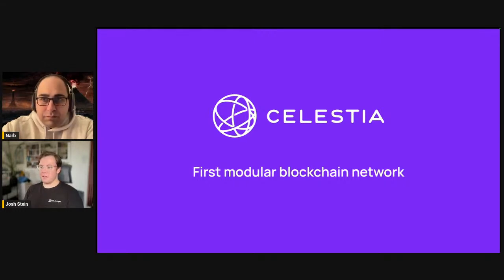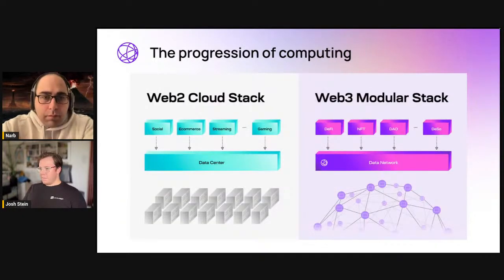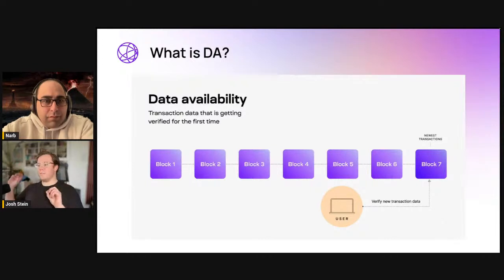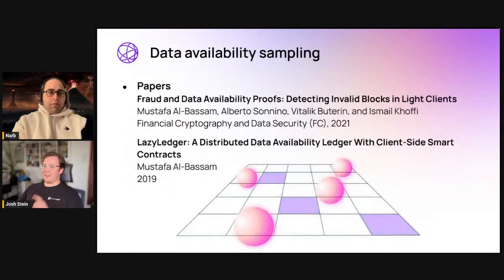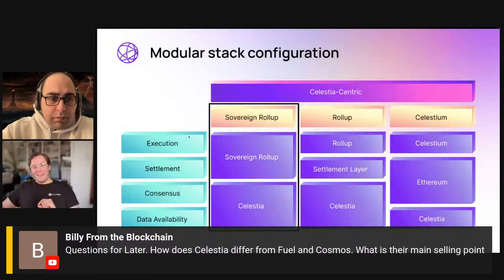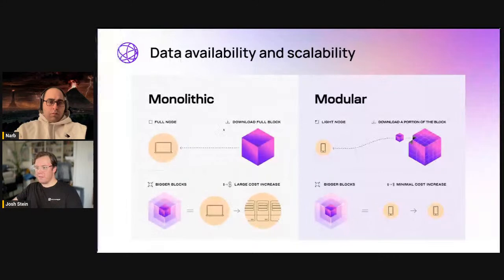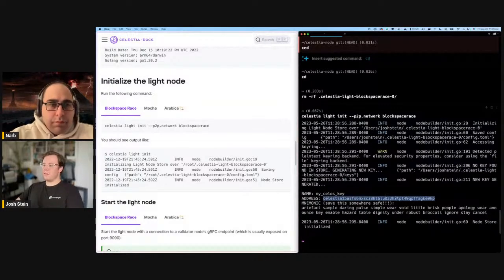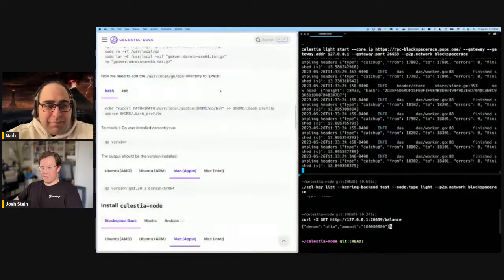DevNTell - Modular Blockchains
In this week's episode of DevNTell, we are joined by OG Developer DAO member Josh Stein who'll be giving us an overview of modular blockchains